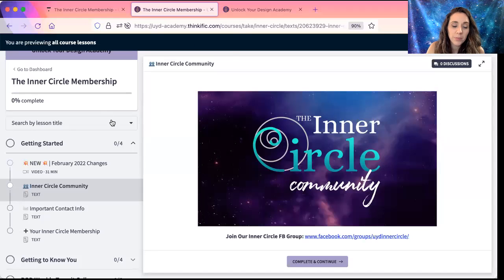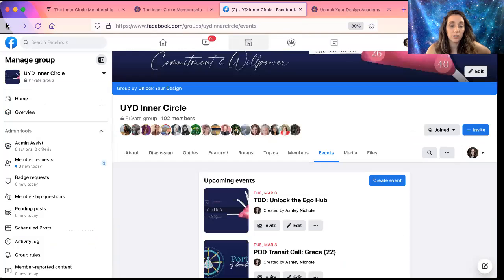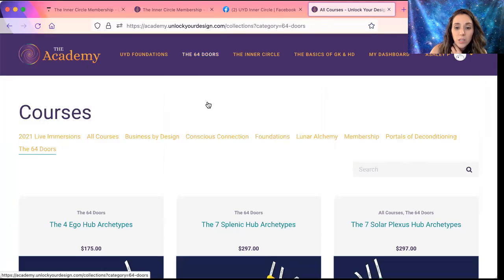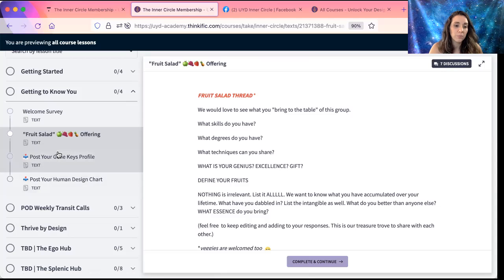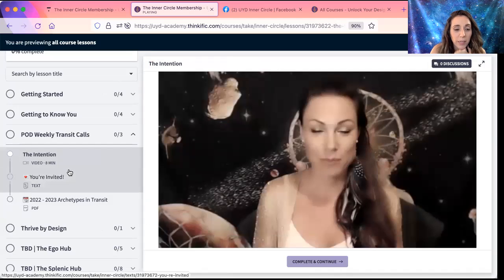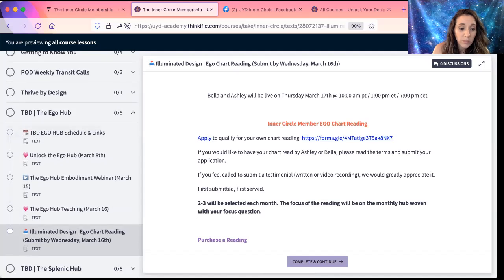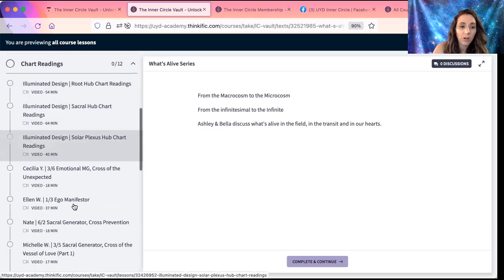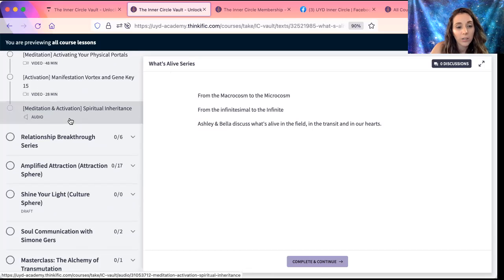A Tour Around the Inner Circle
Take a look at how to navigate your way through the Academy website and our Facebook group.